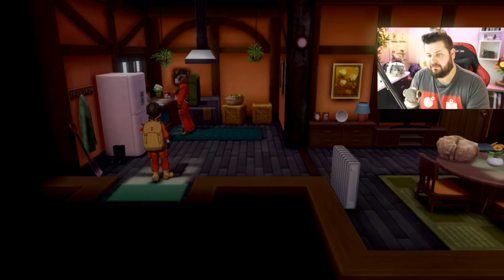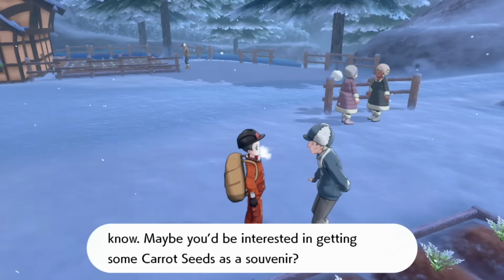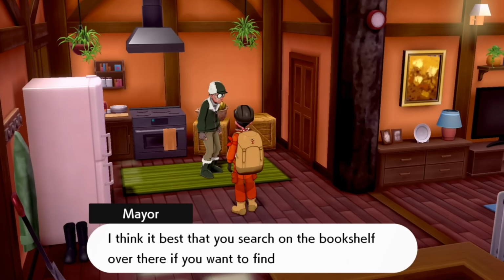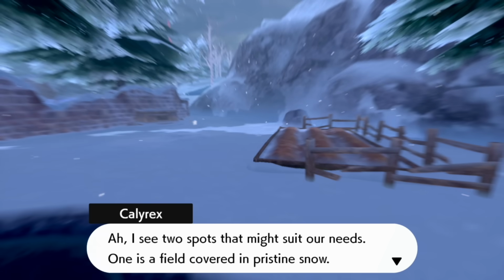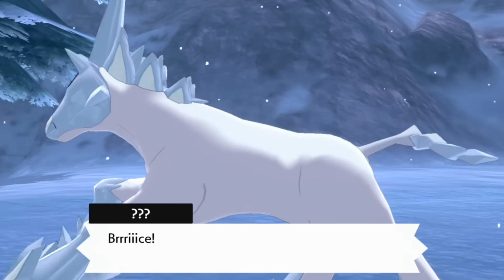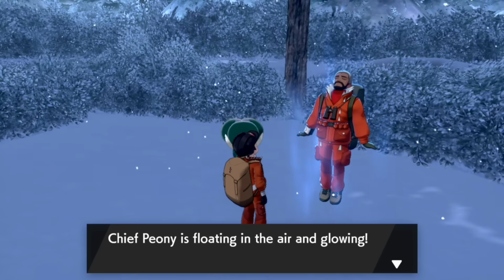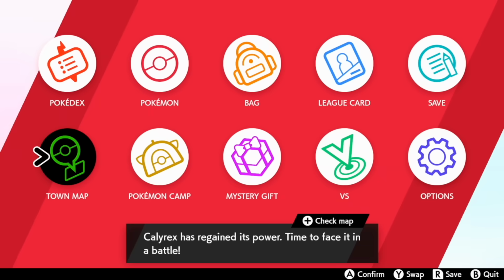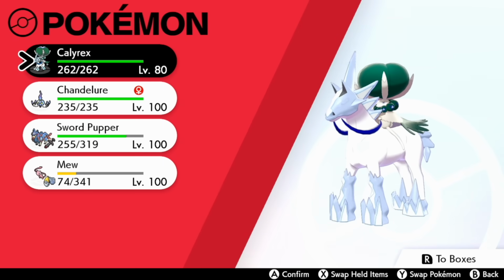How to Get Calyrex & Glastrier/Spectrier Walkthrough - Pokemon Sword & Shield DLC Crown Tundra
The Pokemon Sword and Shield DLC The Crown Tundra Has an adventure quest to get Calyrex and the new Legendary Pokemon Glastrier and Spectrier

About Austin John Plays:
News, Tips & Tricks and More for Pokemon Sword and Shield, The Legend of Zelda, Animal Crossing New Horizons, Super Smash Bros Ultimate, The Legend of Zelda: Breath of the Wild & More!